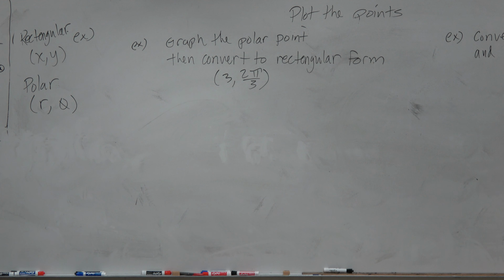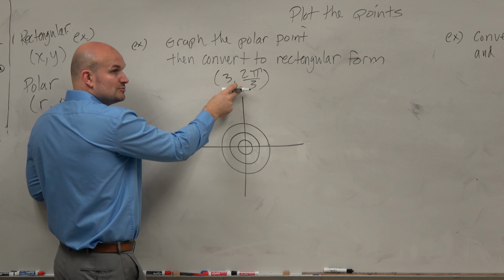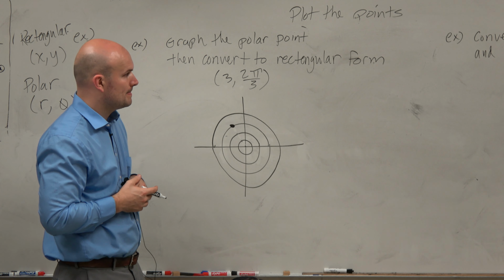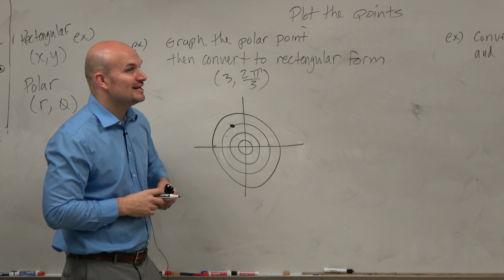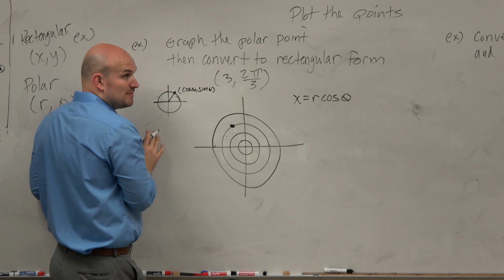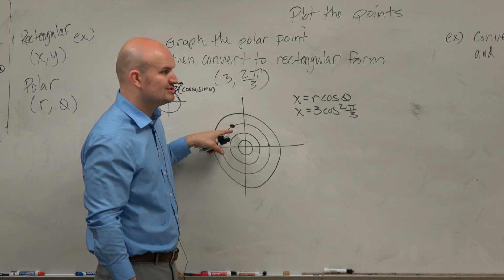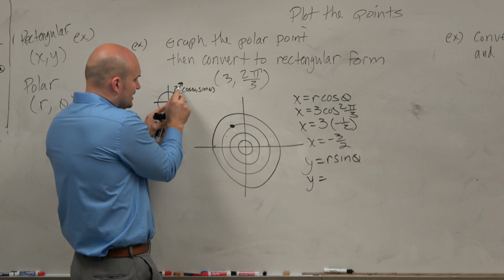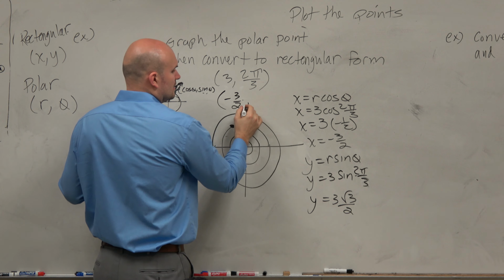How to plot a simple rectangular point